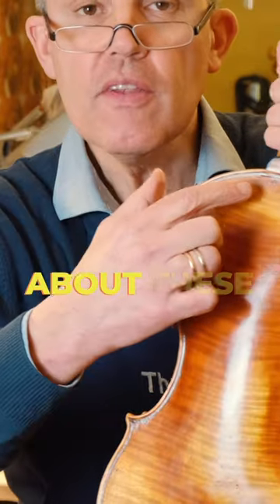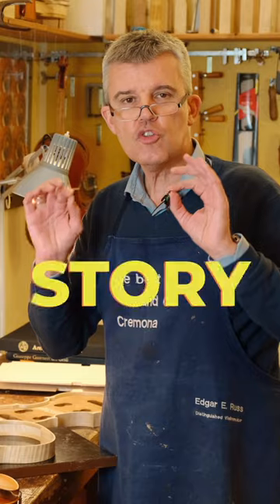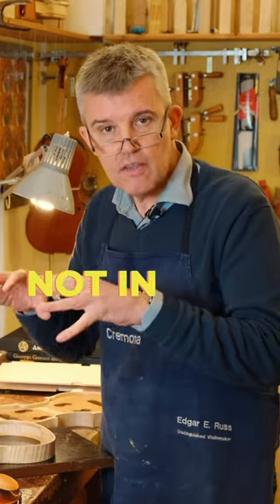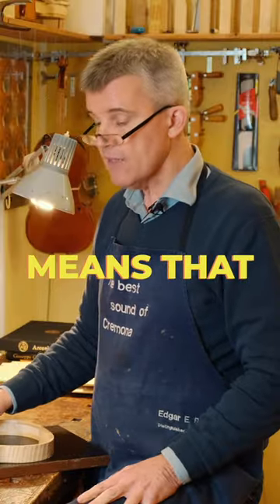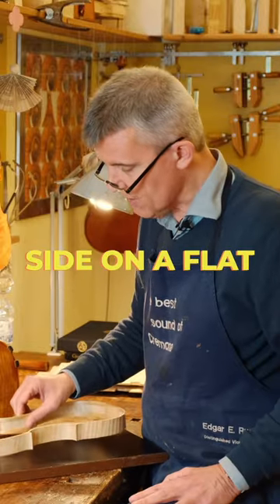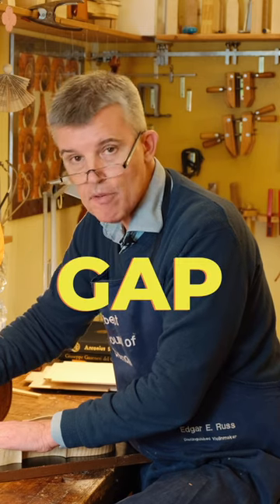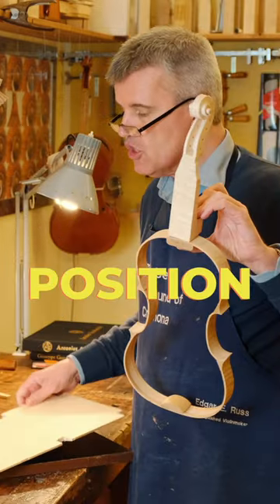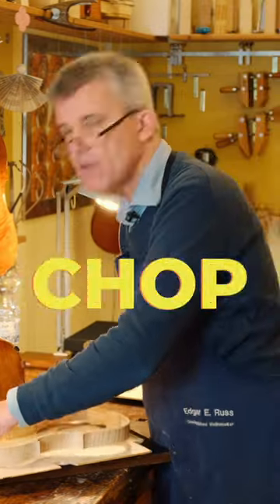What is This DOT on Your VIOLIN for?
The tiny pins on the back are mysterious.
Happy new year 2024 to all of you!
Edgar with the great help of Cristian

For all other questions and instrument request

Edgar